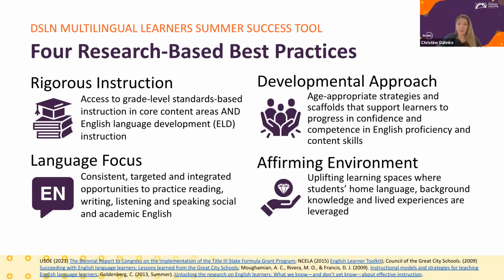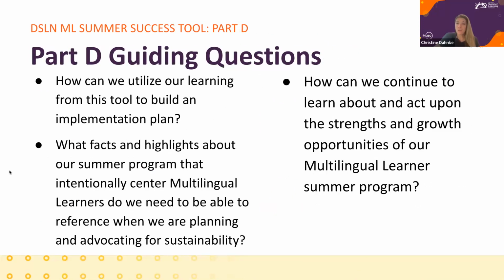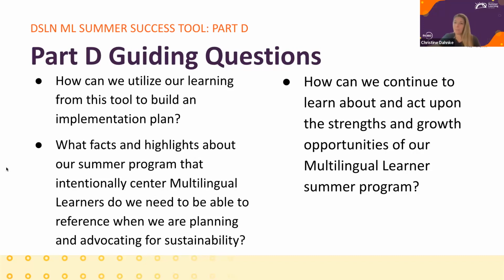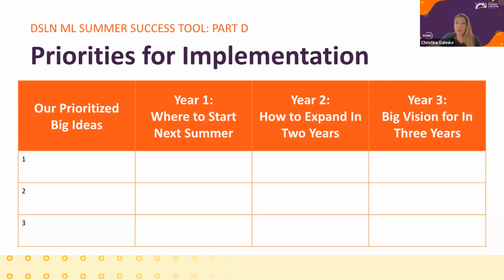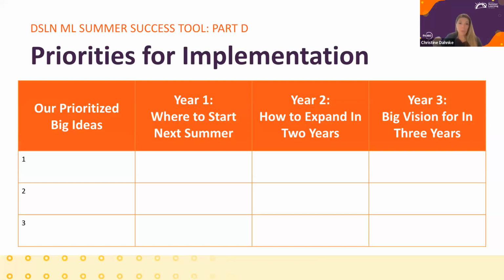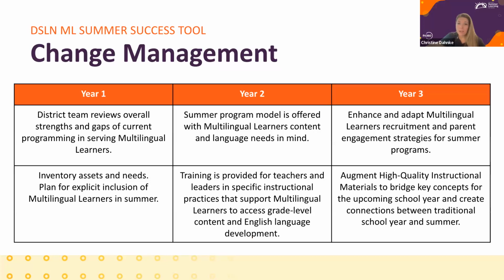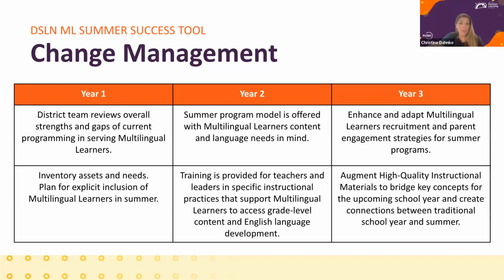Part D: Multilingual Learners (ML) Summer Success Tool